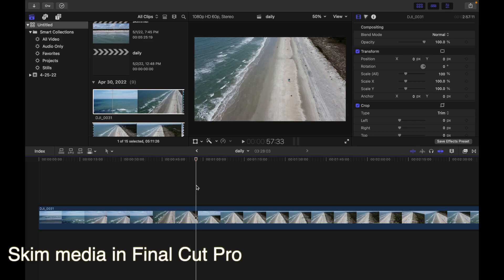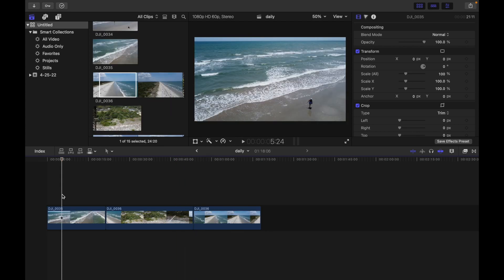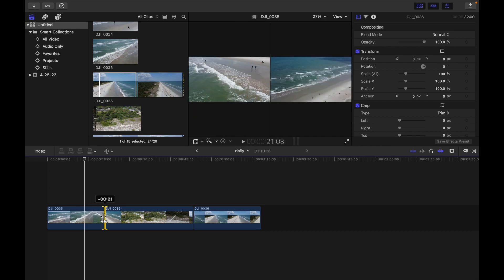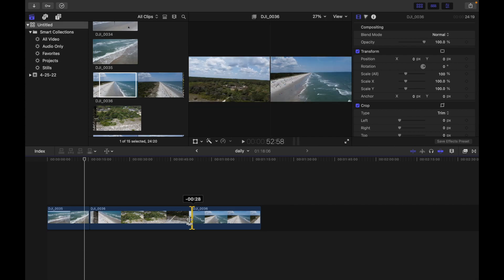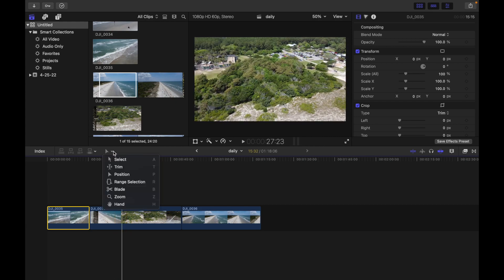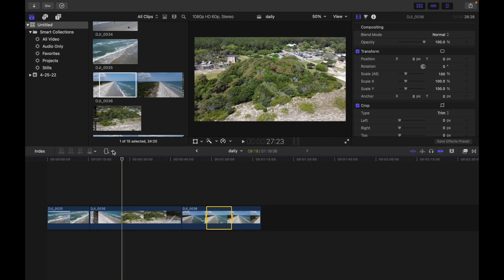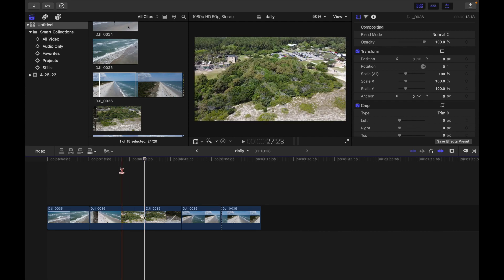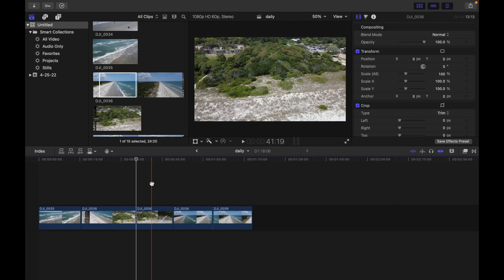Skim Media In Final Cut Pro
In this video we will learn how use the blade, trim, and range selection tools in final cut pro